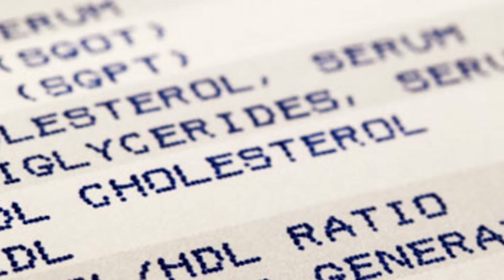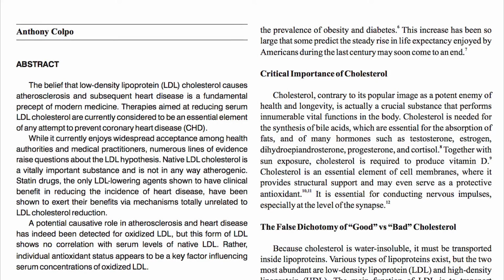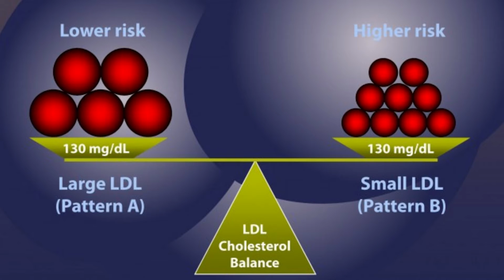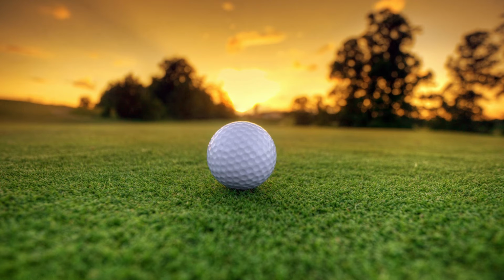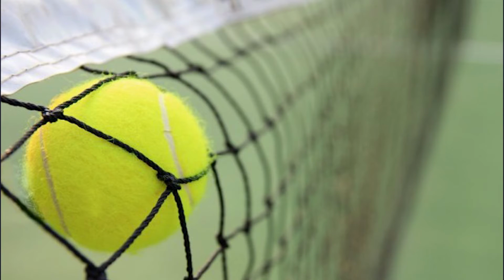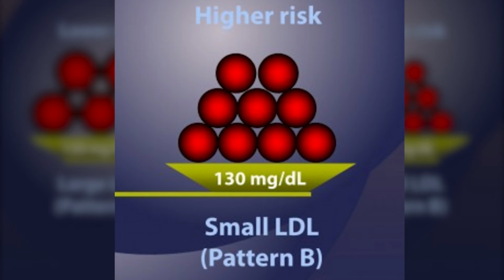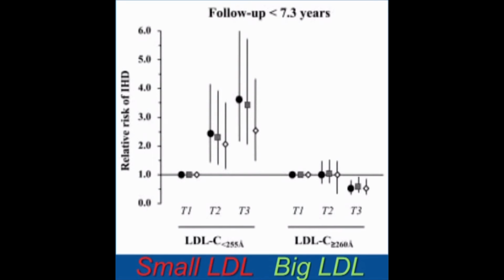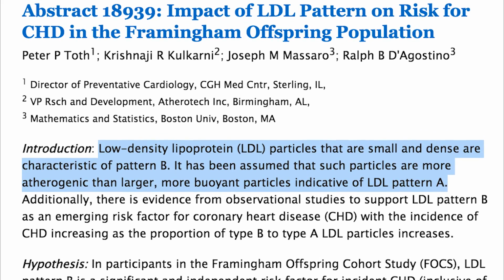DD#2: Does the size of an LDL particle matter?